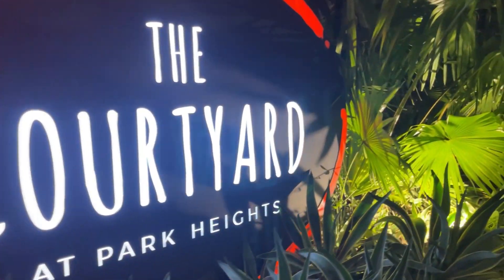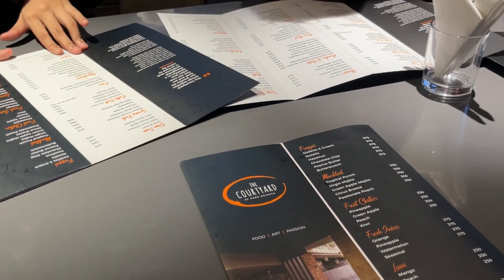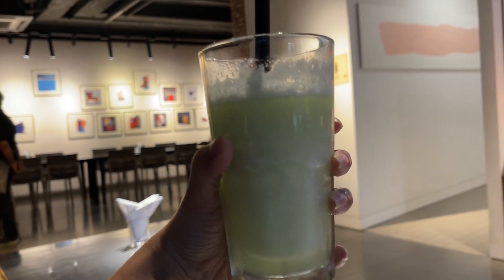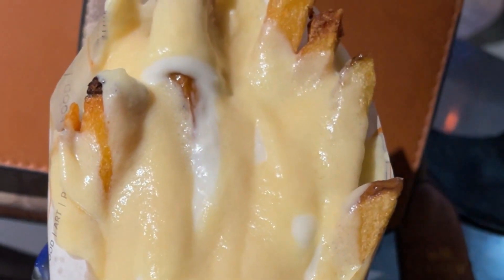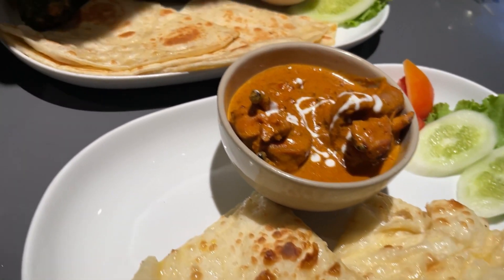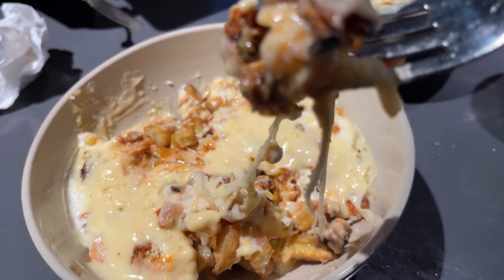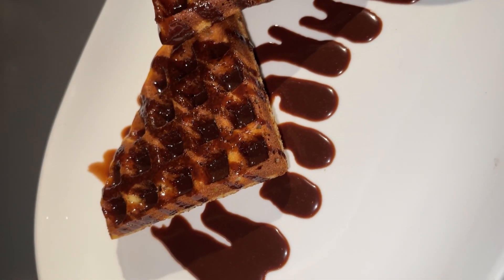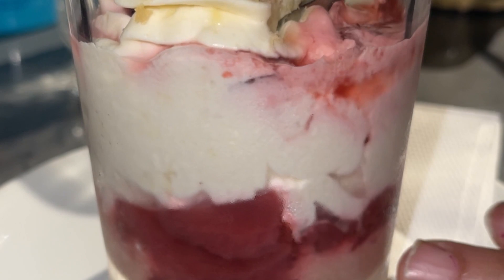The Courtyard At Park Heights | Best Poutine In Town | Luscious Food In Dhanmondi